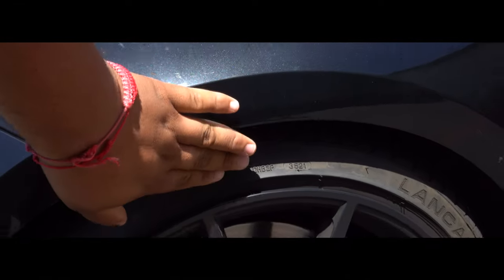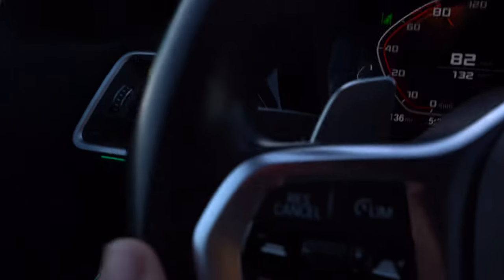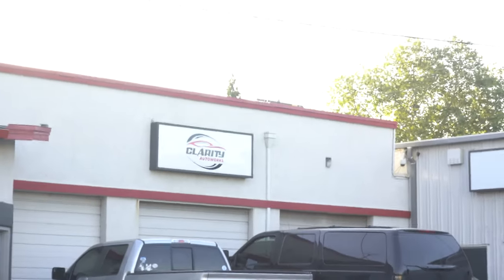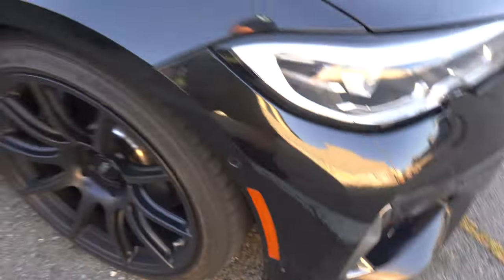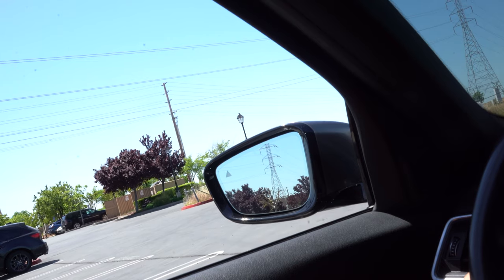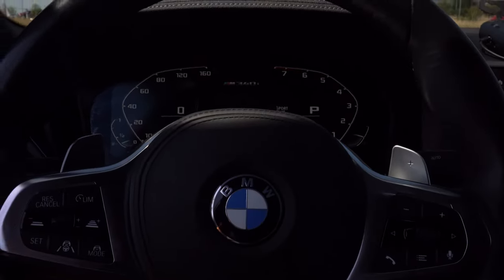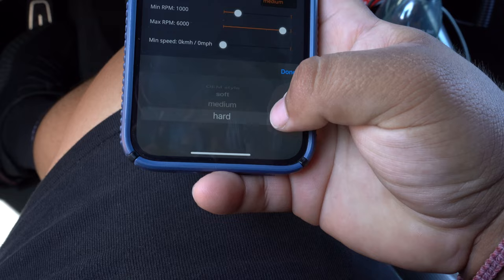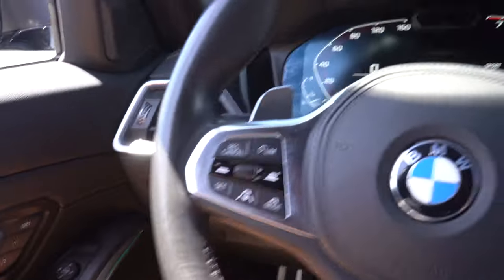MY 2020 M340i BMW GETS THESE MUCH NEEDED UPGRADES!!! (CRAZY BURBLES)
What's up guys and welcome back to another video!! We are making the bmw soo much quicker now!
The downpipe makes it sound soo nice which is a big plus in my books. We are almost at 1k subs sooo help me get there much more content coming your way. Hopefully y'all enjoyed the video!!